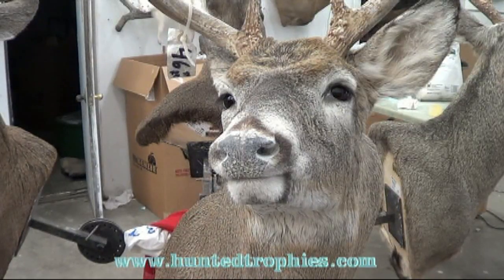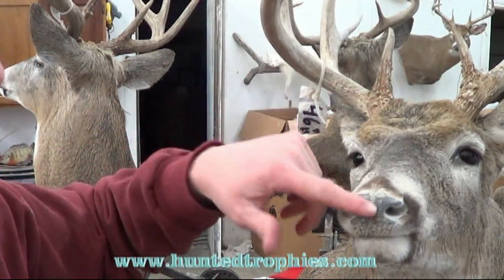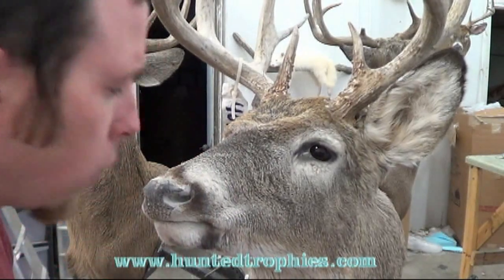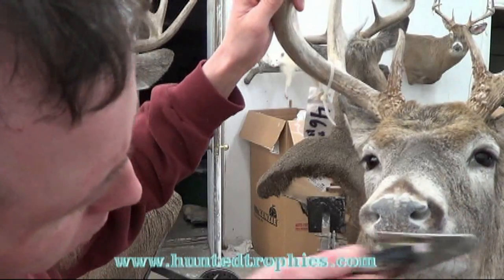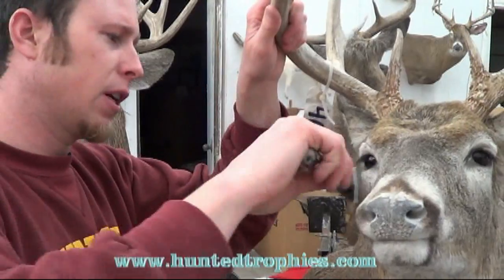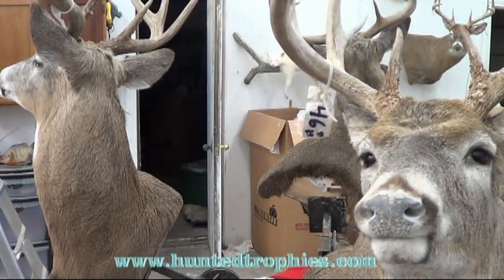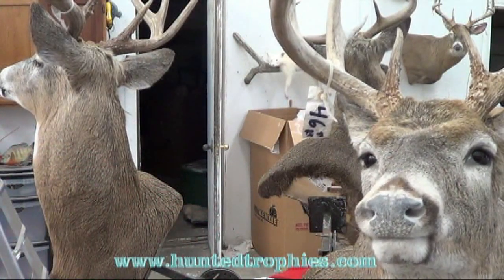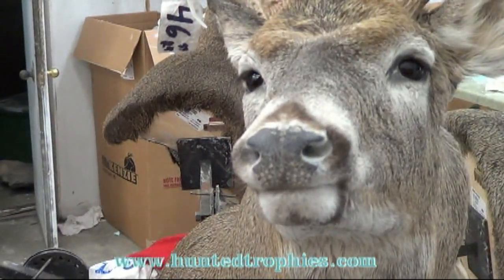Competition WT Nose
To view the rest of this video and learn the competition level techniques for finishing a whitetail nose, visit the url above.